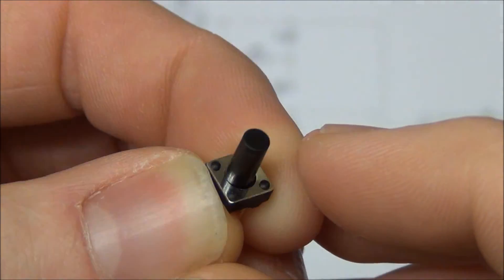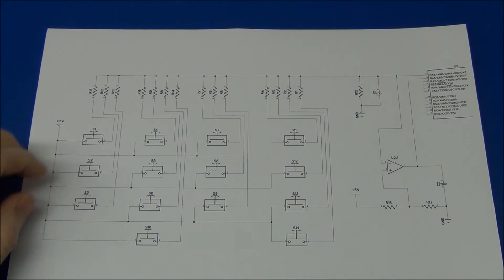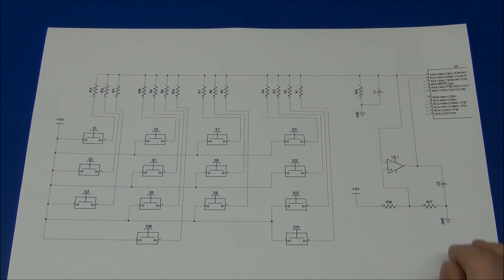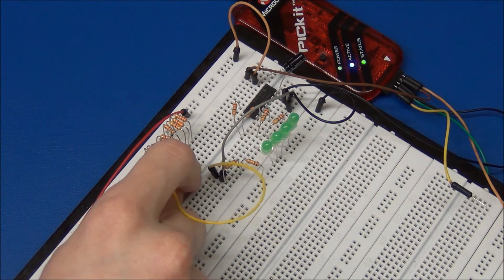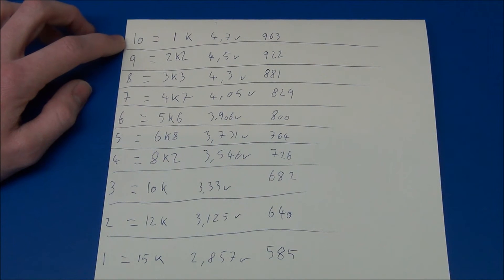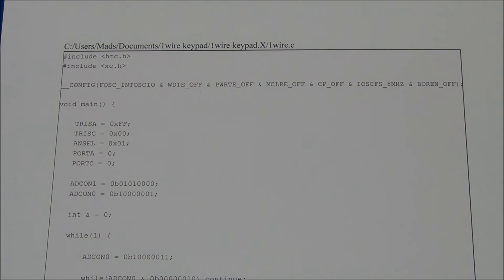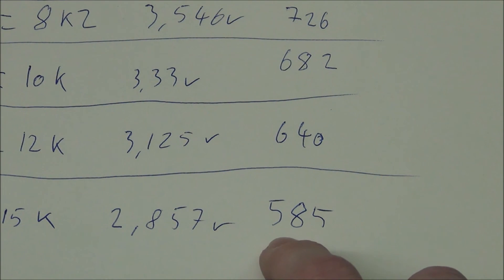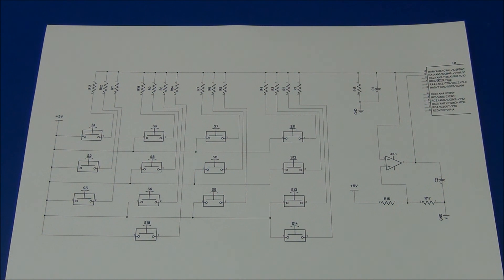Ec-Projects - 1-Wire Keypad (Multiple buttons on a single MCU pin)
In this video, I show how to use the build in ADC in small microcontrollers, to make one single pin capable of taking input from many buttons.

Ec-Projects.com